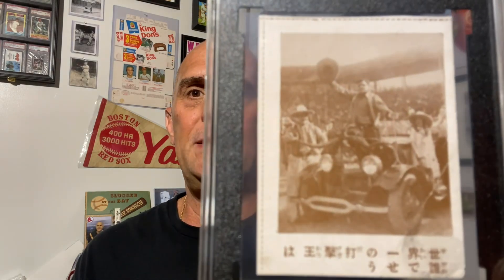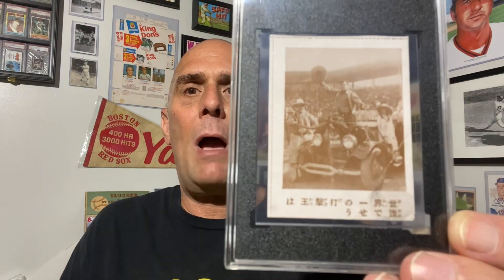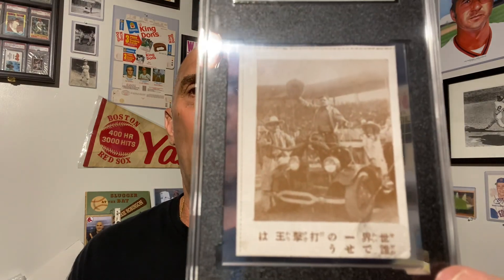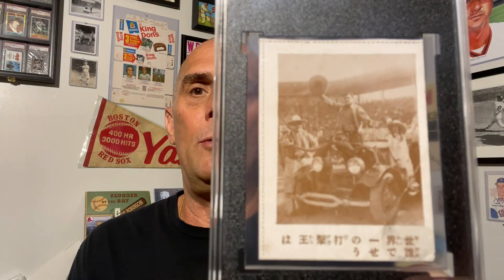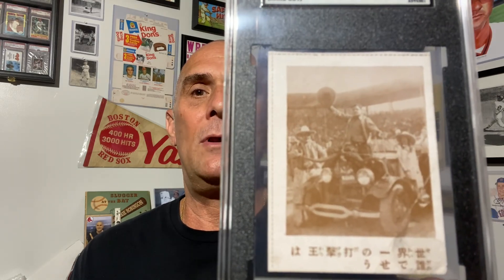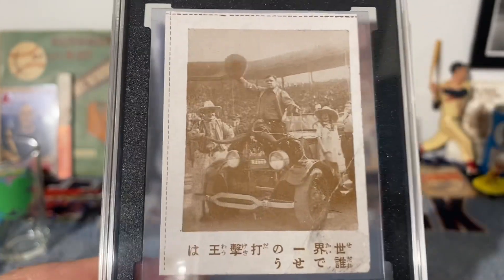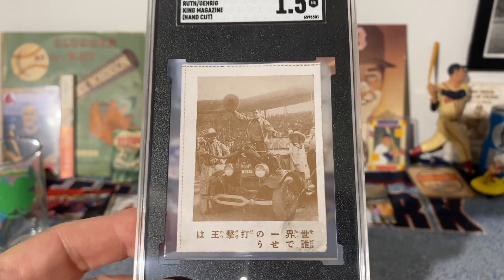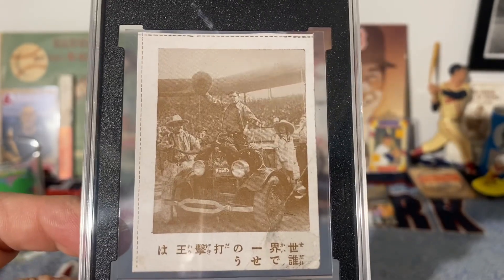Rare Pre-War Babe Ruth/Lou Gehrig Japanese Baseball Card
Also mentioned in this video, Rick @vintageoddballcards6103